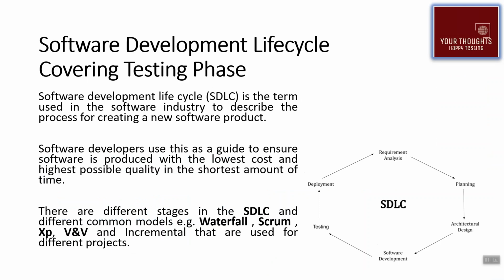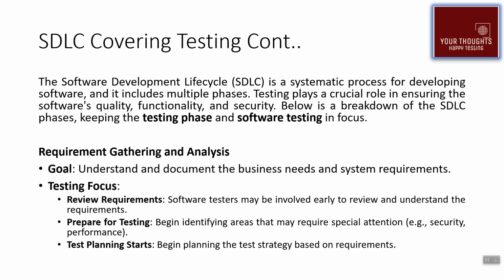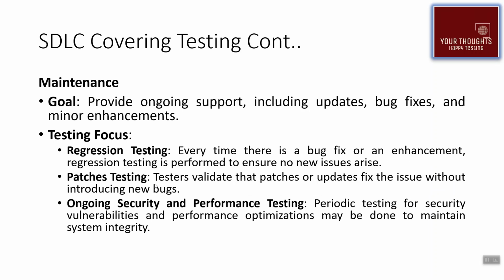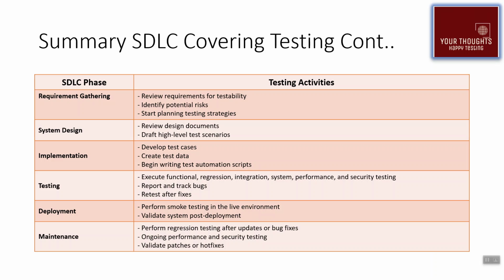Understanding SDLC in Software Testing | Phases & Examples Explained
Description:

In this video, we dive into the Software Development Life Cycle (SDLC) and its importance in Software Testing. Learn how the SDLC framework ensures that software is built, tested, and delivered successfully. We’ll explore each phase of the SDLC — from Requirements Gathering to Design, Development, Testing, Deployment, and Maintenance — and show how testing fits into every step to guarantee quality and performance.

We’ll also provide real-world examples from industries like FinTech, Healthcare, and eCommerce to demonstrate how the SDLC and testing processes work together to produce secure, reliable, and high-quality software.